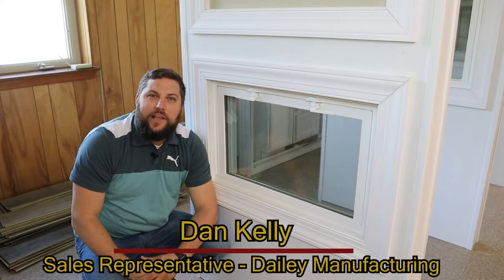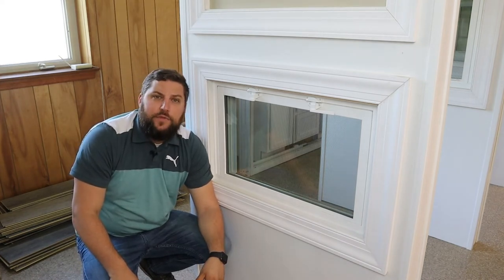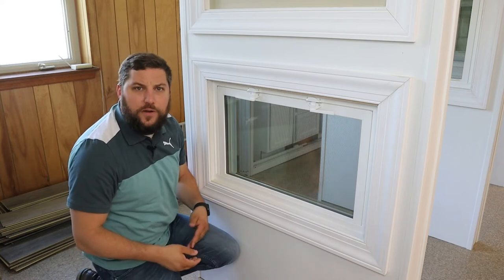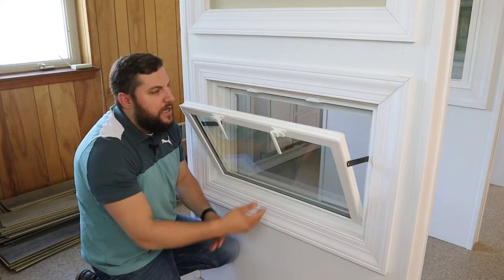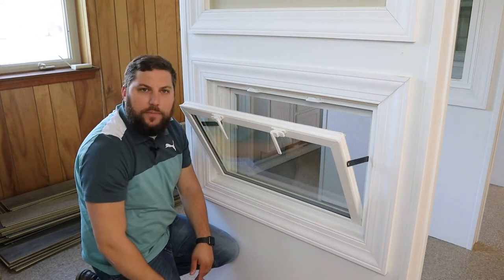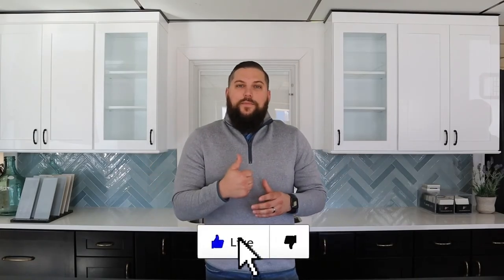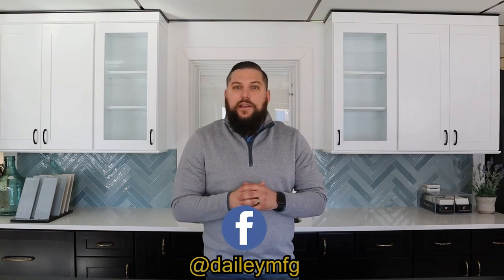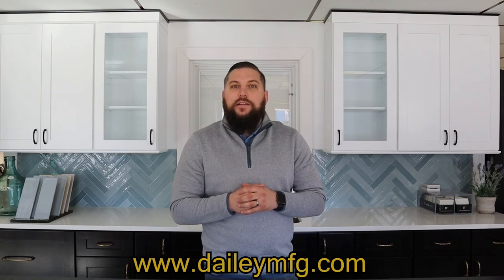What Are Hopper Windows? | Product Spotlight | Dailey Manufacturing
Hopper windows are among the most common types of windows used in basements. Thinking about getting a hopper window installed in your home? Here's Dan to give you a quick review on both the design and functionality of a hopper window!